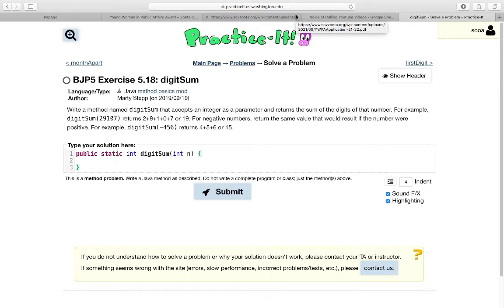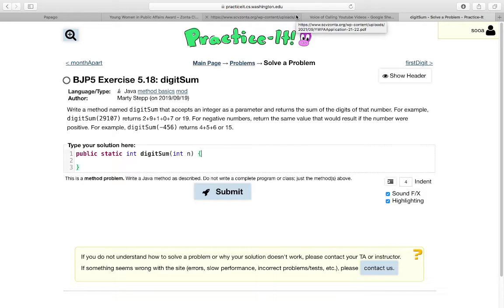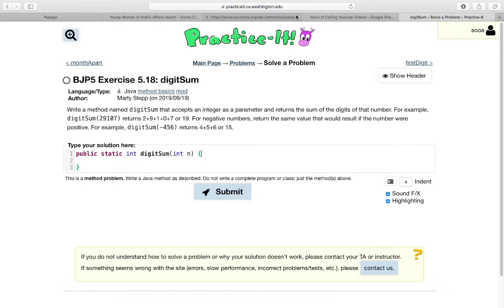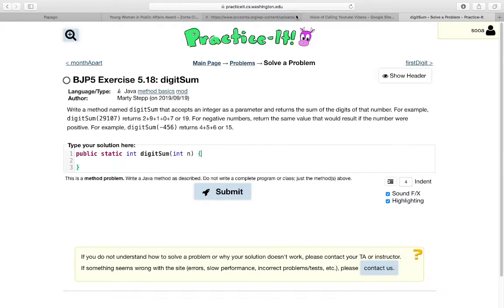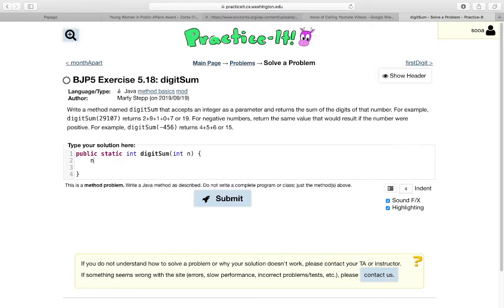Exercise 5.18 (digitSum) Java Tutorial || Practice-It